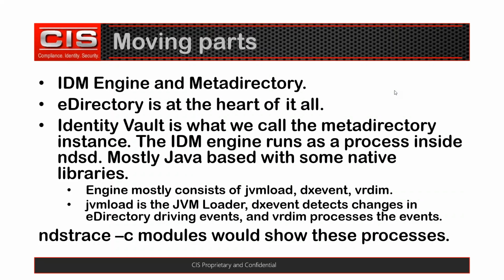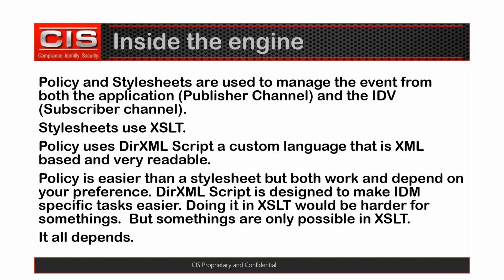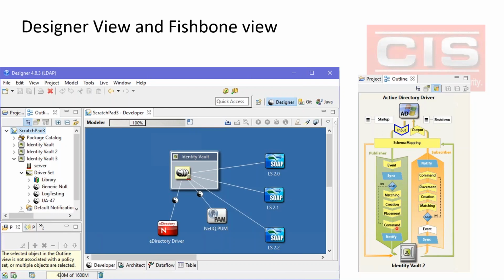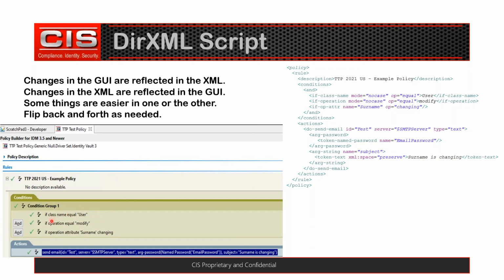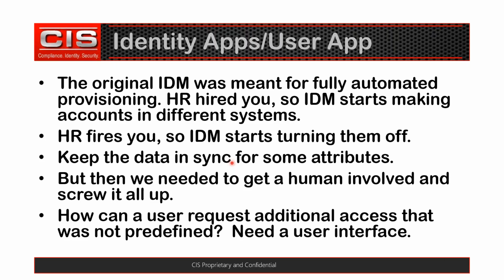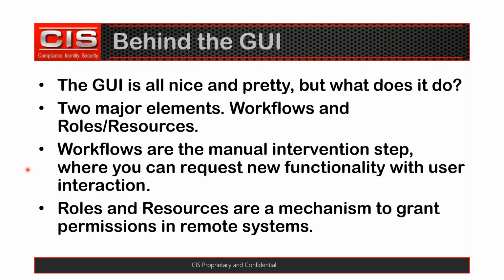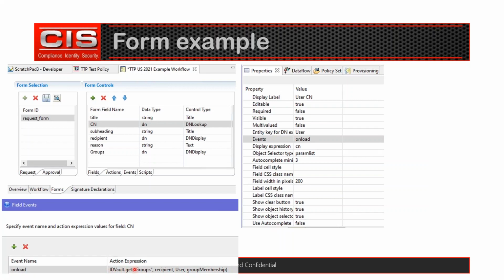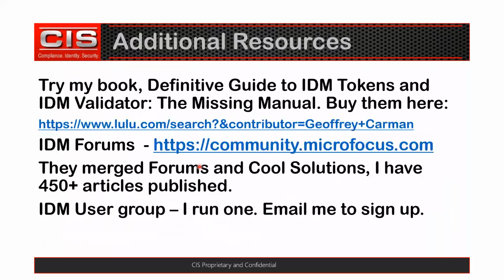Intro to IDM Components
From the TTP USA 2021 virtual conference, a session that tries to introduce all the major components and moving parts of the Microfocus Identity Manager product suite.